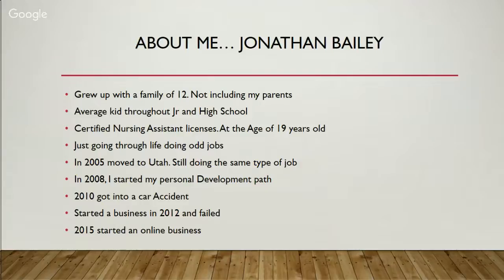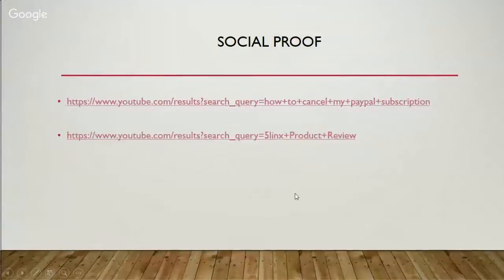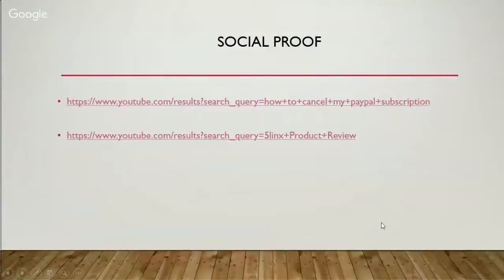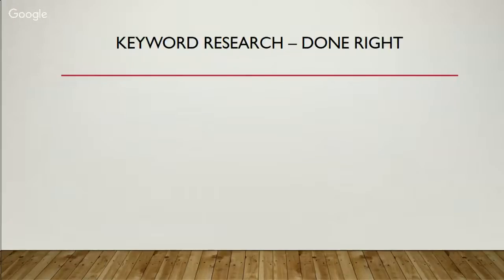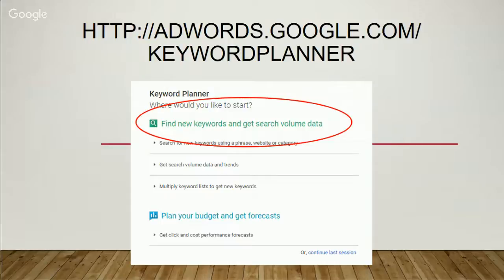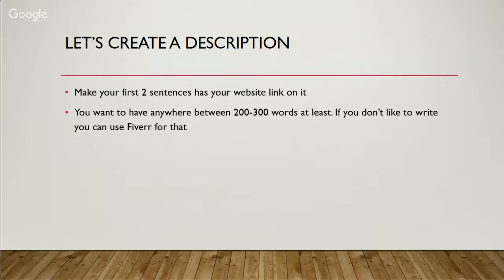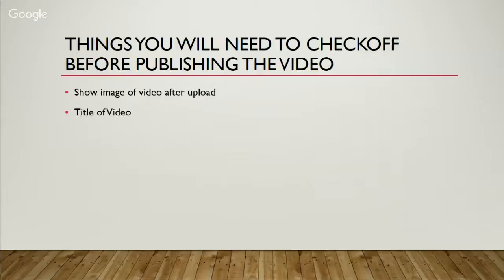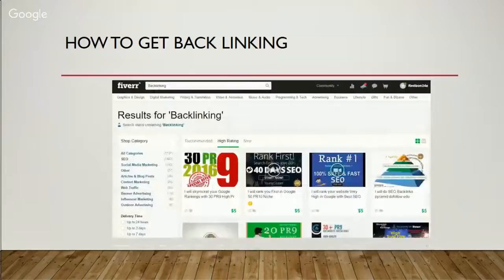How to Get Leads Using YouTube